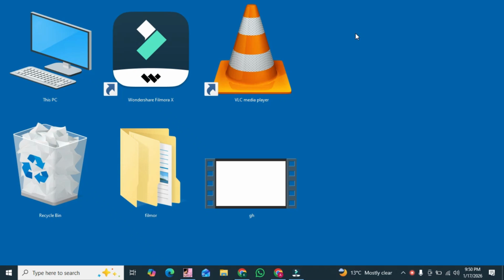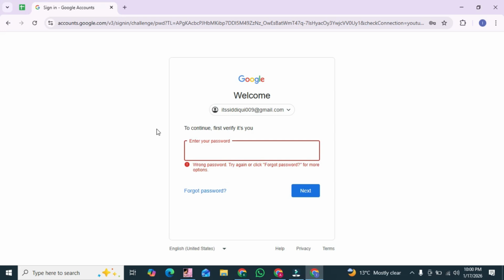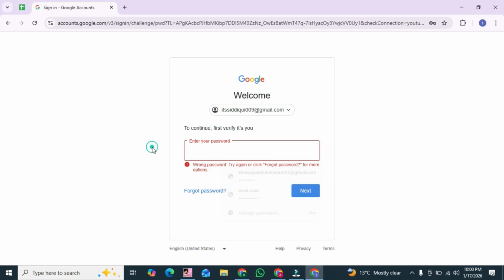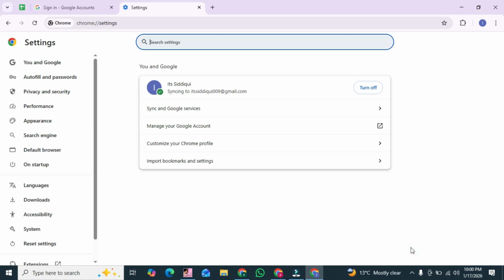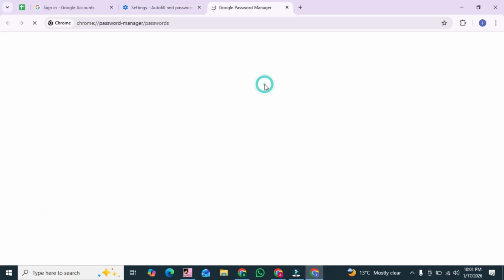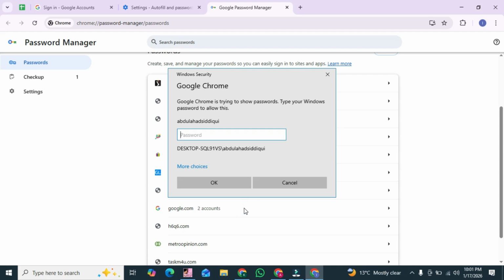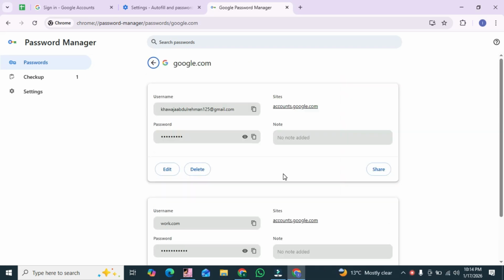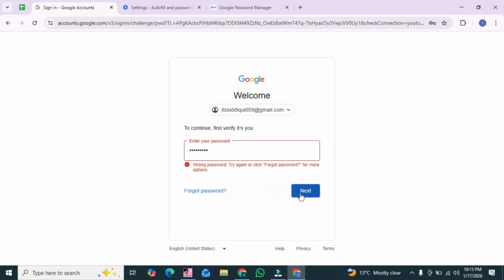How to View a Saved Gmail Password on a PC | Easy Step-by-Step Guide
In this video, you’ll learn how to view a saved Gmail password on your PC easily. This step-by-step tutorial shows you how to check saved Gmail passwords using your browser settings in a safe and simple way.

This guide will help you:

View saved Gmail password on PC

Access saved passwords in browser settings

Recover Gmail password easily

Manage saved passwords securely

This tutorial is perfect for beginners who want to check or manage their saved Gmail passwords on a computer.